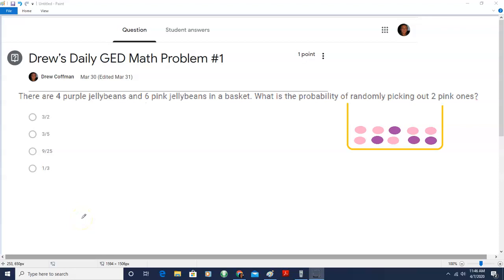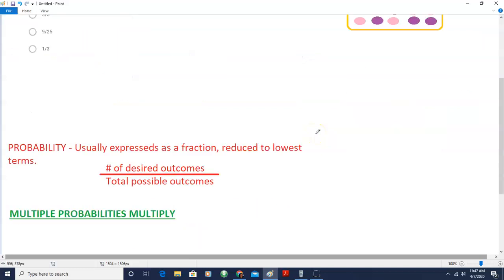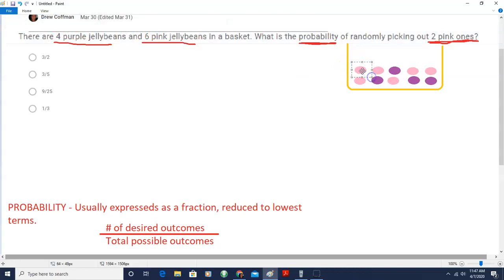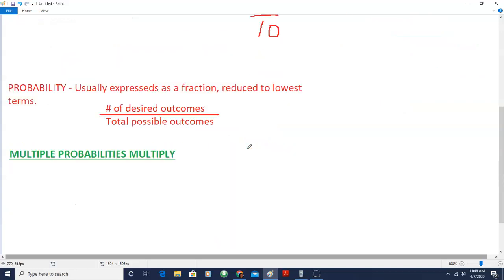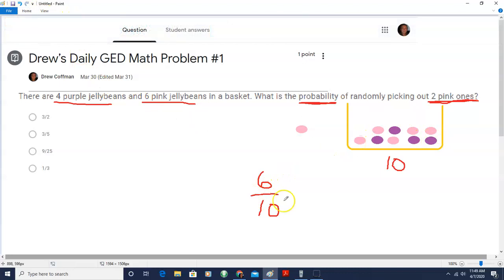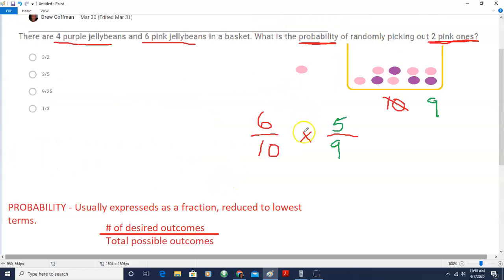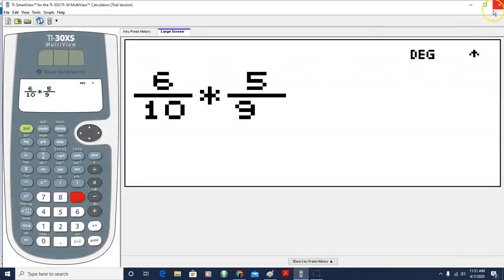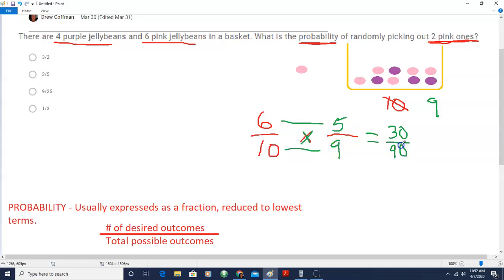GED Problem #1 Solution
Drew shows how to solve a compound probability problem.